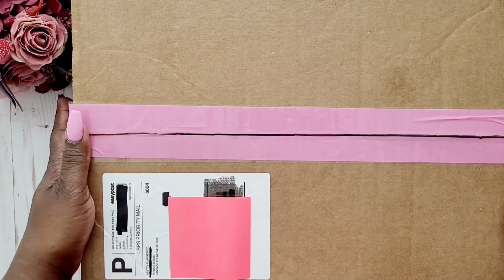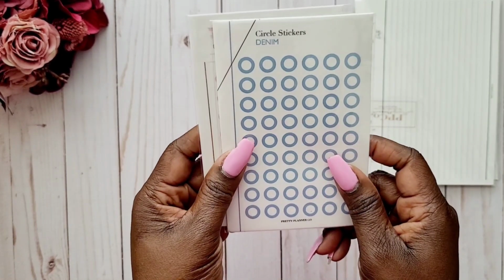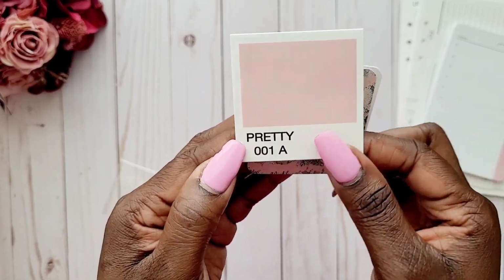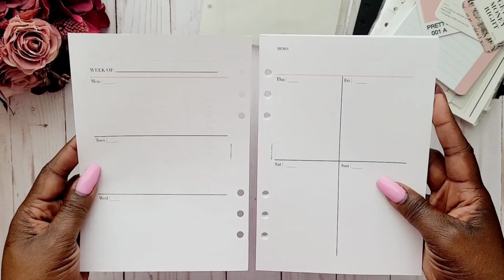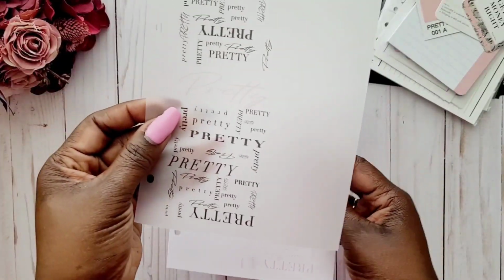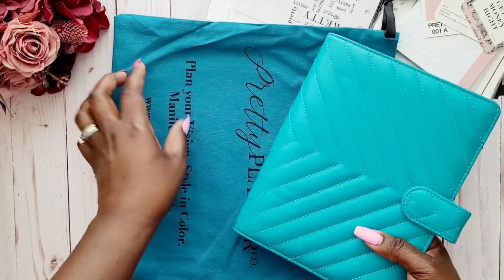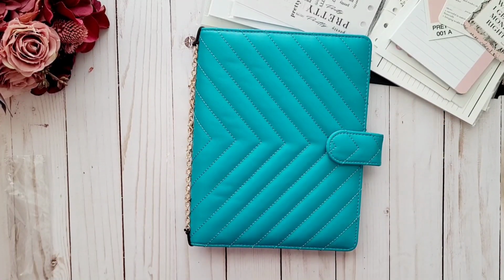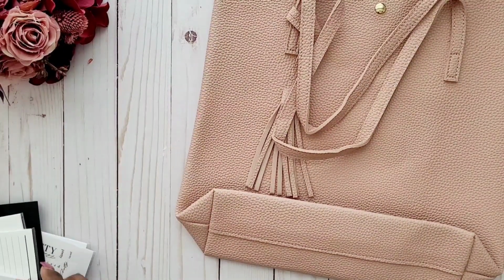Pretty Planner Co. Unboxing | 1st PR Team Unboxing | Planner Bundle | Southern Tee Time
Do you love PRETTY things?  Well, I am unboxing my first PR Box from Pretty Planner Co.

Time Chapters:
00:00 Intro
00:19 Pretty Posse PR Team Mates
00:35 Start Unboxing
01:21 List Inserts
01:51 Notes Horizontal Insert
02:11 Transparent Date Dots
03:30 Pretty Important Notepad
04:30 Planner Cards set of 3
04:53 Black Planner Dividers with Rose Gold Letters
05:55 Frosted Planner Dividers with Rose Gold Letters
06:28 Undated Weekly Inserts
07:44 Undated Daily Inserts
08:42 Pretty Duo Dashboard
09:50 Planner Dusterbag
10:11 Zenobia A5 Ringbound Planner
12:00 Planner Placelets (Planner Bracelet)
14:15 Planner Bag (Purse)
16:11 Referral Code Revealed
16:34 Subscribe and Like this video
16:58 End of video

Connect with my Pretty Planner Posse Team Mates on Instagram:
* Deatrice @deeplannerbabe
* Annie @anniesplannerco
* Kristen @mariposastudios
* Rowena @stuffplansparkle
* Shaunte @simplyshauntereneeplans
* Nicole @plans_to_inspire
* DaniMaria @toasted_coconut_plans
* Rachel @plannerkeys
* Crystal @thecrystallinaperspective
* Keisha @drinkcoffee.makestuff

Here I'm sharing my "Idea List" of all the products I've purchased, reviewed and I also included a few favorites from Amazon.  I also included my filming equipment I currently use and previously used.  Feel free to click on the link to purchase any items in my Idea List through Amazon.  But NO additional cost to YOU for using my link.  Thank you in advance.
☕ Are you new to planning and need help or inspiration?

//Attention Shop Owners & YouTubers:
If you would like me to feature your line or do a collaboration on one of my videos I would be honored!